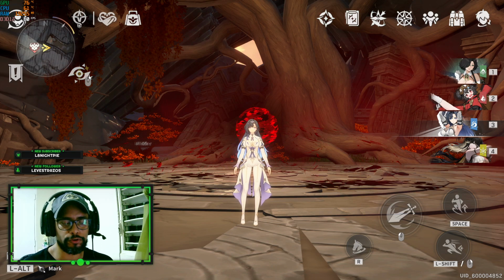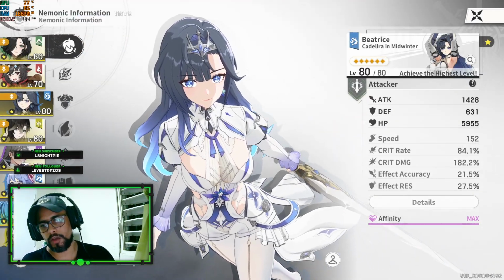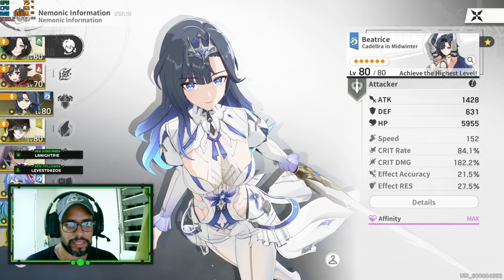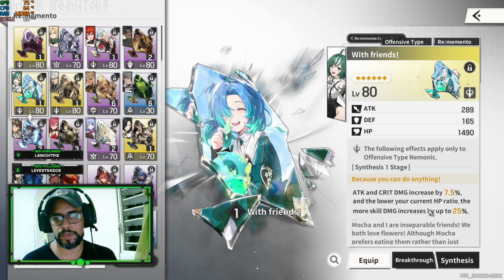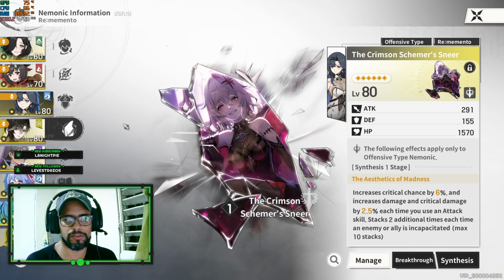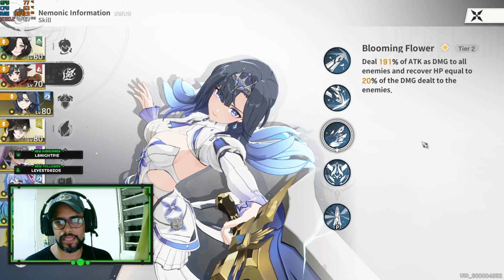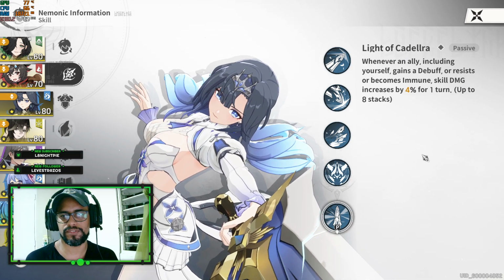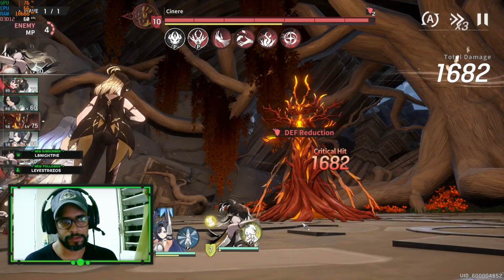LVL 80 BEATRICE GUIDE (Second best water dps!) | REMEMENTO: White Shadow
Hi guys here is another video for Rememento White Shadow in which I will be showcasing different characters at lvl 80 and fully build, please comment here which character you want to see next.

I will be making content for this game that includes: Guides, Exploration, Gacha, Pulls, Strategies, Characters, Drama and more!
Hope you enjoy the content and best of luck with those pulls.